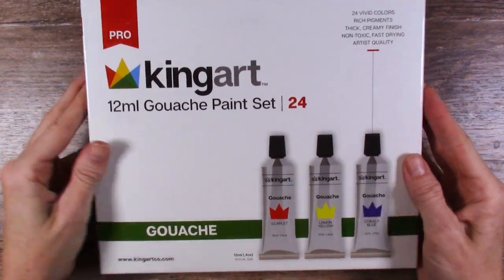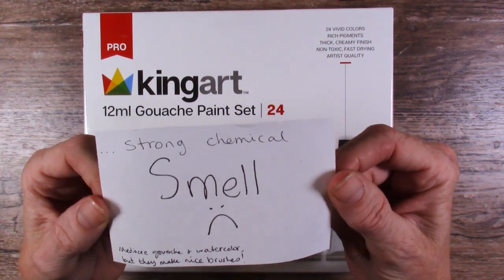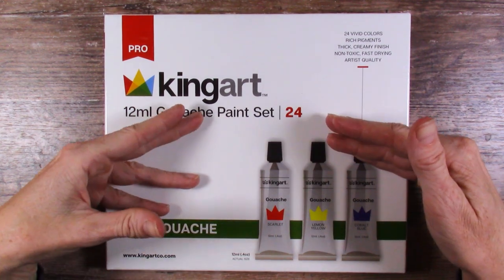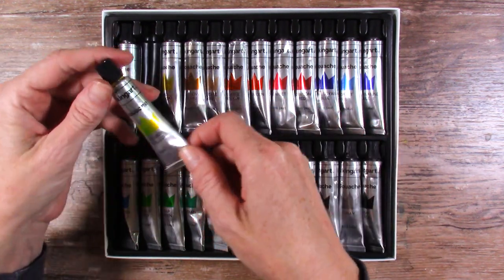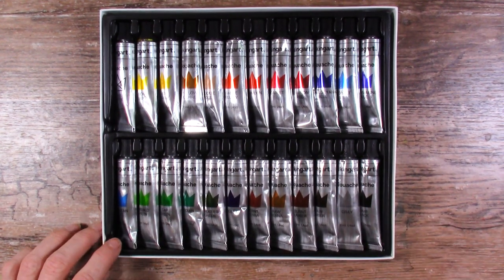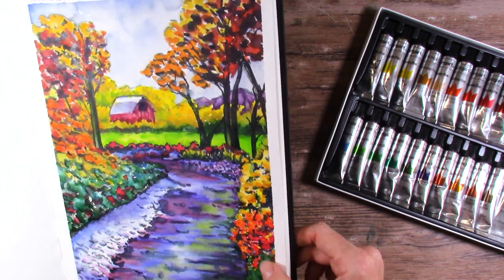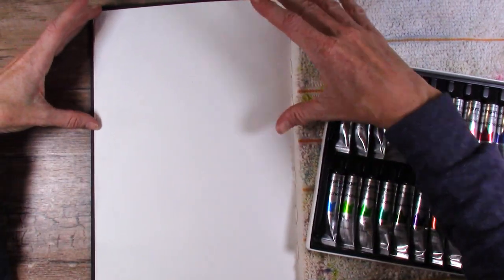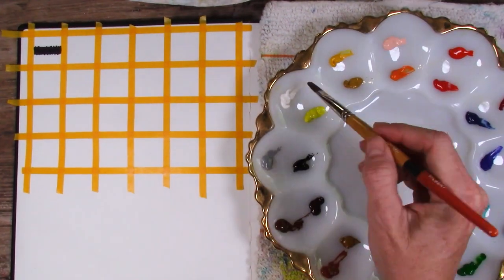Reviewing KINGART GOUACHE - is it any good? ...and an update on the Arrtx Gouache!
Testing out the King Art Goauche in all its smelliness, plus a 2-month update on the Arrtx Gouache.  Using the Hahnemuhle 100% cotton watercolor sketchbook!

GIVEAWAY DETAILS (CLOSED 8/22/22): You must live in the United States.  Drawing will be held on August 22nd, 2022 and winner will be notified via a reply to their original comment, and it will also be announced in a pinned comment on this video by 8:00 p.m. on August 22nd, 2022.

VIDEOS OR CHANNELS MENTIONED IN THIS VIDEO:
Kimberly Crick's YouTube Channel: @KimberlyCrick

Pinstriping Tape
Holbein Gouache Set of 12